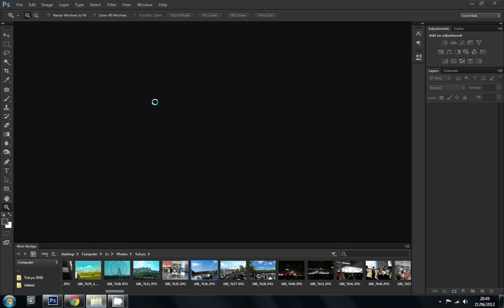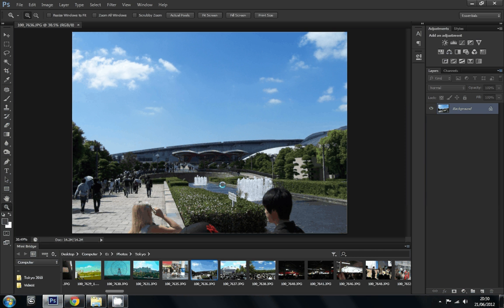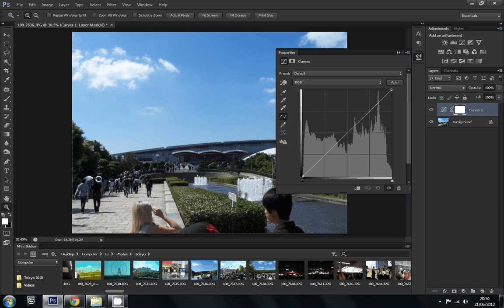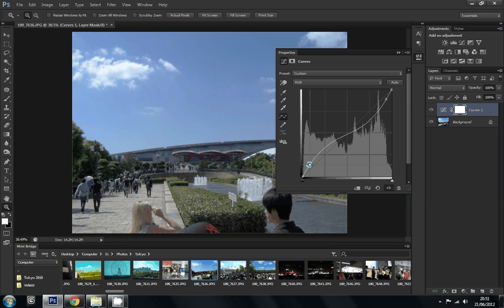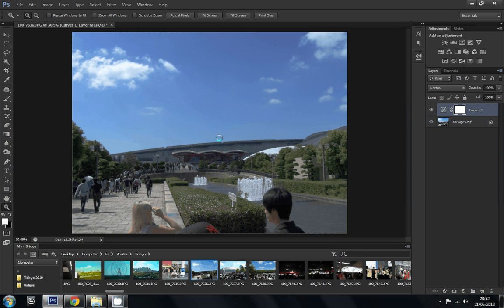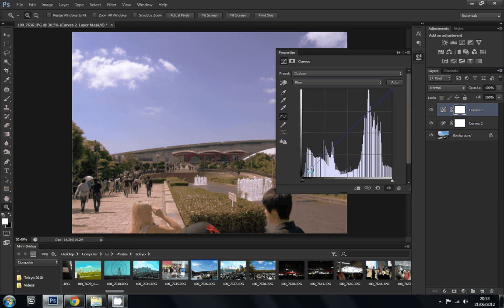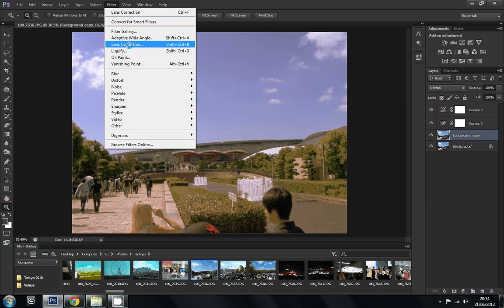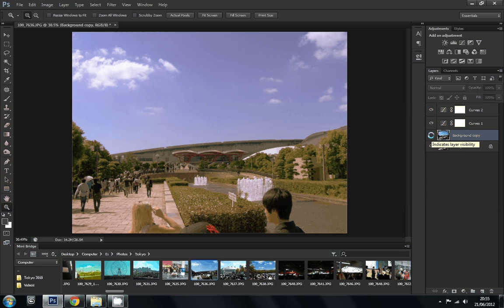Photoshop Tutorial: Using curves and the 'Instagram' look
Here I show how to use curves within Photoshop to do colour correction and to give the 'Instagram' vintage look to your photographs.